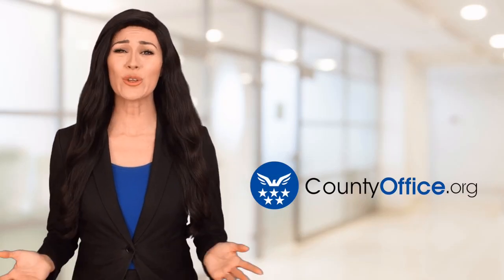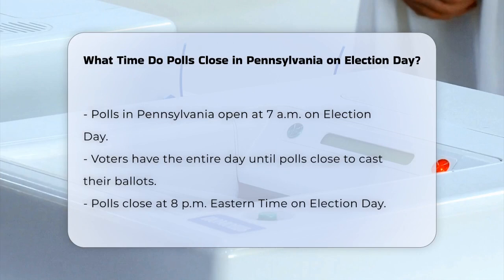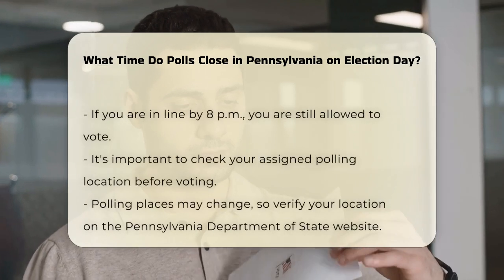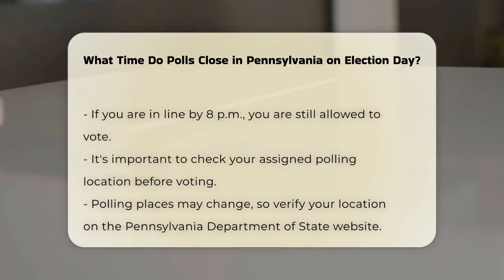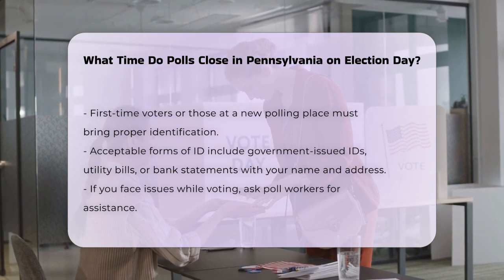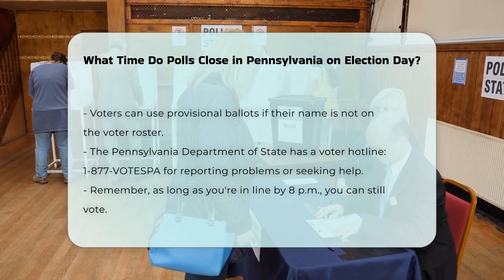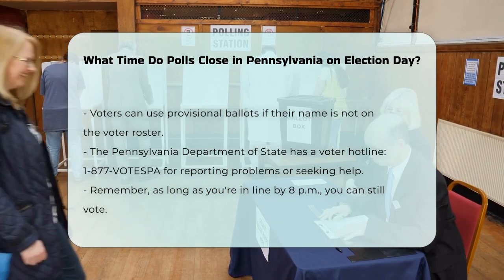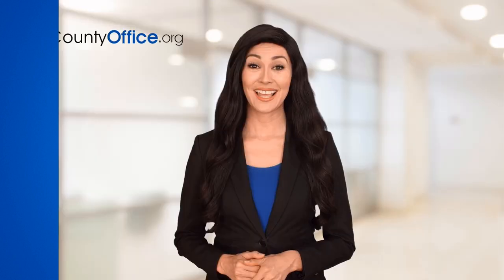What Time Do Polls Close in Pennsylvania on Election Day? | CountyOffice.org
What Time Do Polls Close in Pennsylvania on Election Day? Are you ready for Election Day in Pennsylvania? In this essential video, we will provide you with all the information you need to ensure your voting experience goes smoothly. We'll cover the crucial details about polling hours, including when polls open and close, and what you should do if you're in line as the deadline approaches. Understanding the voting process is vital, especially for first-time voters or those voting at a new location. We’ll also discuss the necessary identification you should bring to the polls to ensure your vote counts. If you face any challenges while voting, we will guide you on how to seek assistance and the options available to you, including provisional ballots.

Make sure to check your assigned polling place in advance to avoid any last-minute surprises. We encourage you to stay informed and prepared so that your voice can be heard on this important day.